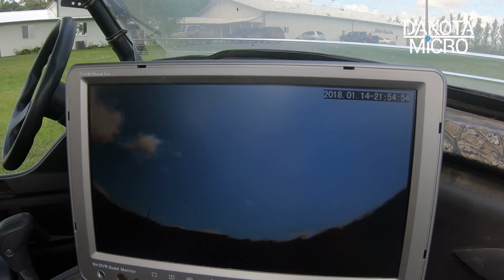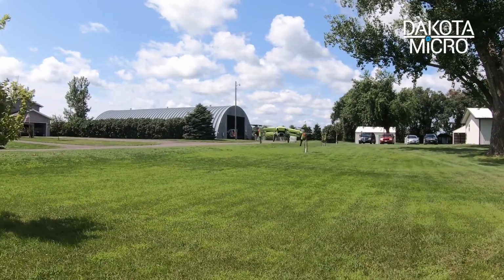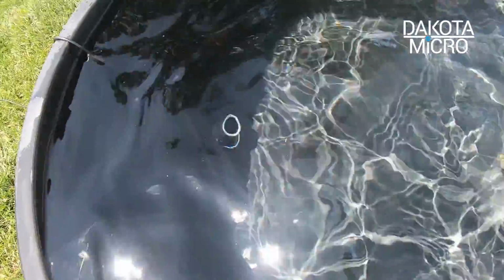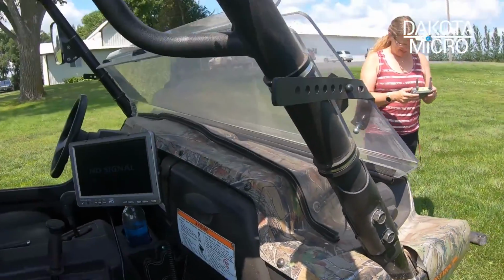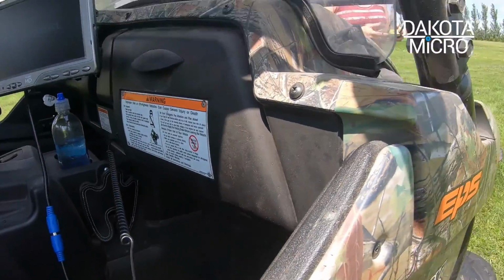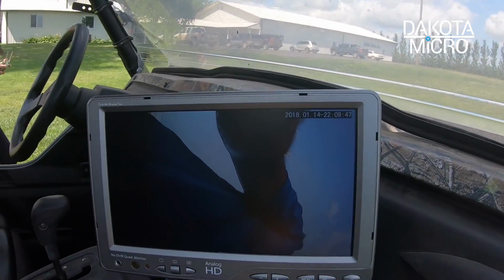Drone dropping a camera in a water tank (100 feet)!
We took an AgCam camera, picked it up with a drone, and dropped it a few times on the ground, finally landing it in a water tank.

Did we break it?  Watch and find out!